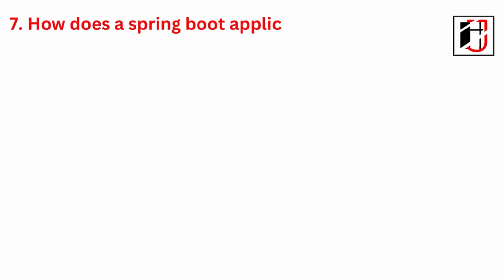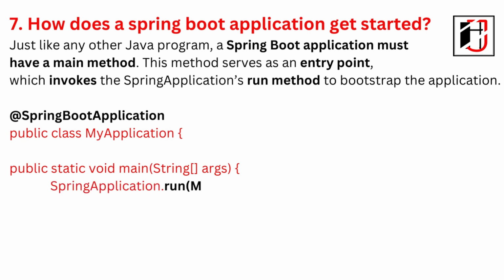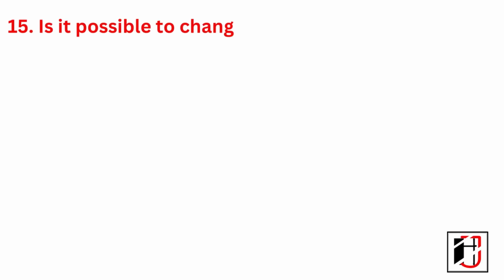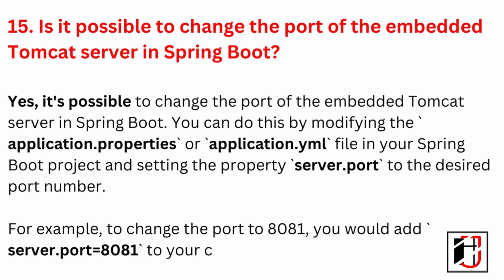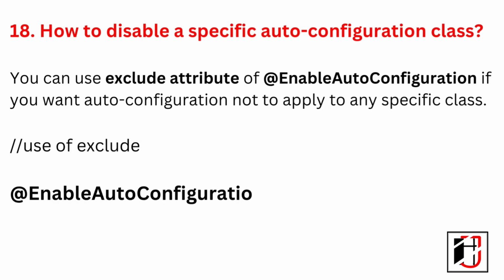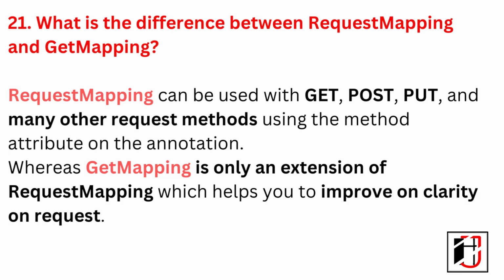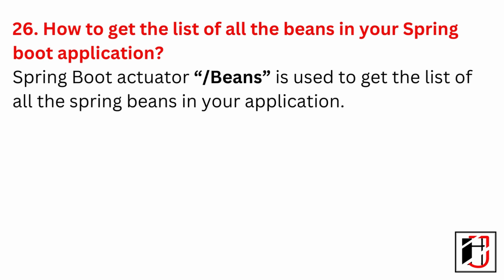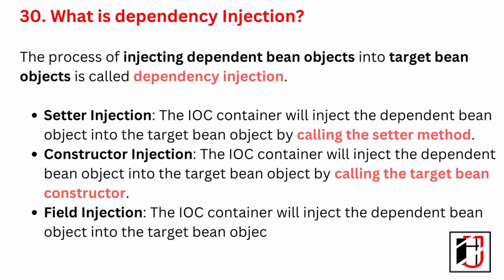Spring Boot Interview | Top Spring Boot Interview Questions in English | Part-1 | Hoshiyar Jyani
🚀 Ready to conquer Spring Boot interviews? 🌟 Dive into our ultimate video series where we unravel the top 31 interview questions that leading companies ask! From mastering core concepts to cracking tough scenarios, we've got you covered. Get insider tips, real-life insights, and expert strategies to ace your interviews with confidence. Whether you're a fresher or an experienced developer, this series will empower you to navigate Spring Boot interviews with ease. Don't miss out on this essential guide for your next big career leap! 💼🎯

👉 Let's start Spring Boot excellence together! 💻🚀"

Crack the Spring Boot Interview,
Spring Boot Interview Prep Key Questions ,
Mastering Spring Boot Top Interview Questions in English,
Springboot cli questions,
springboot actuator question for interview,
springboot all annotations questions for interview,
basic questions for springboot that asked in company,
spring boot tutorial for beginners,
spring boot full course interview questions,
spring boot interview questions for 1 years experience,
spring boot interview questions for freshers,
Top Spring Boot Interview Challenges: How to Impress Interviewers,
Spring Boot Interview 2023 question,
Tips for Answering Spring Boot Interview Questions with Confidence,
Top Spring Boot Interview Questions Tips and Tricks 2024,
which type of Spring Boot Interview asked by company,
Spring Boot top 50 Interview questions that asked by big company,
Spring Boot Interview top 20 question in easy way that asked by company,
Spring Boot Interview prep 2024,
Spring Boot Interview Pro Tips ,
How to answer in Spring Boot Interview for best performance,
Spring Boot Interview Live video by company,
Expert Interview Tips for java developer in 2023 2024,
Best Tips for Spring Boot Interviews in Hindi,
Spring Boot frequently asked questions in interview,
How to prepare for Spring Boot Interview in english,
Spring Boot Interview by Tech Company